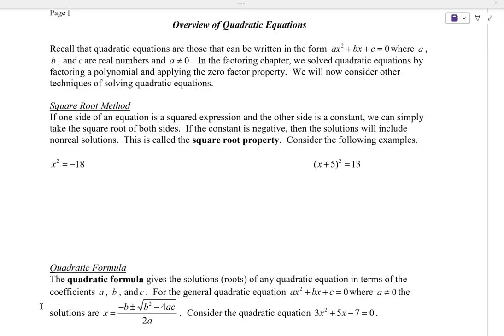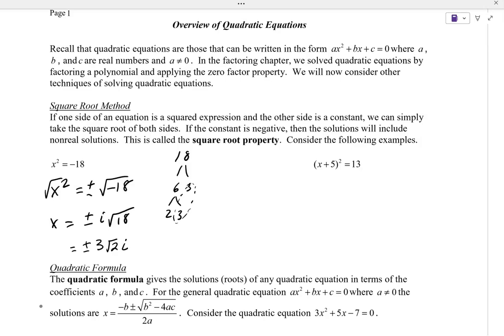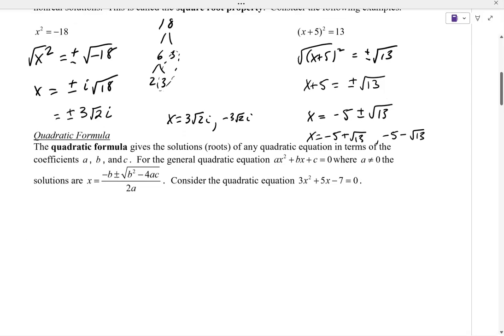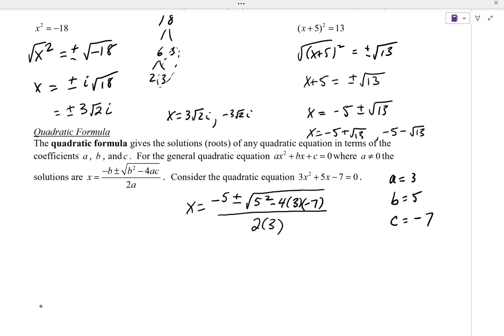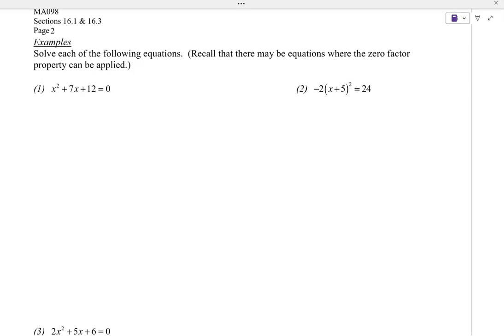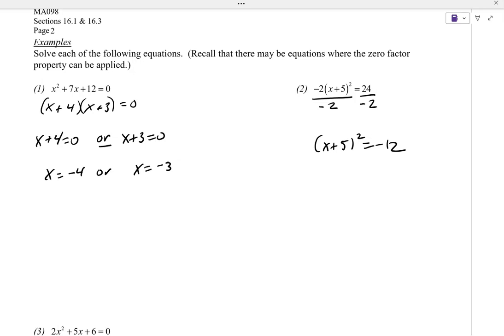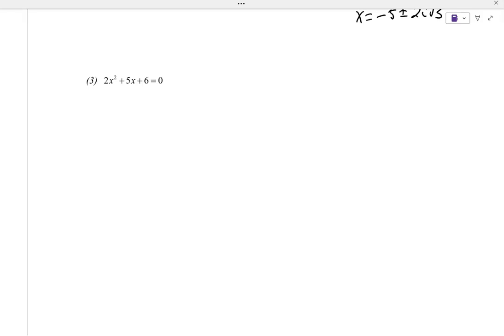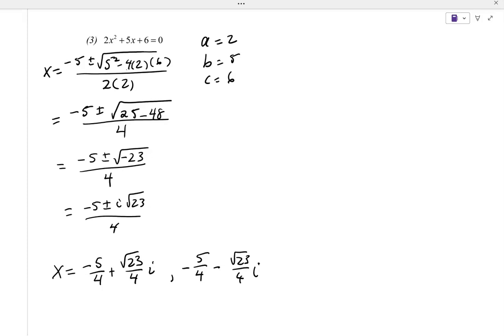MA098 11 18 24